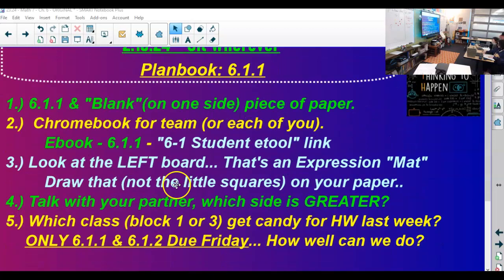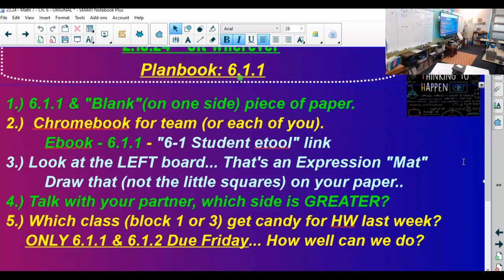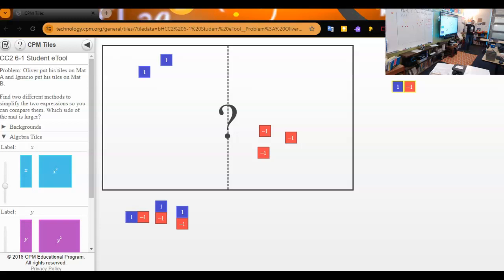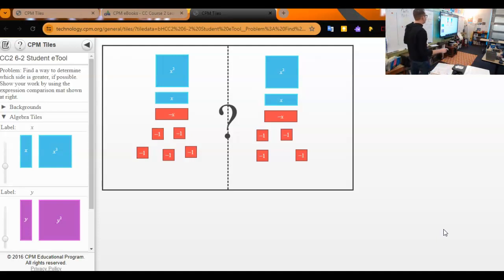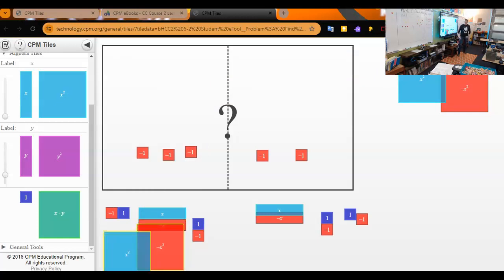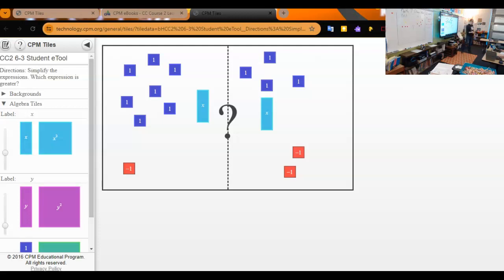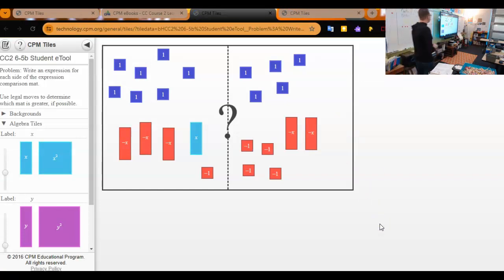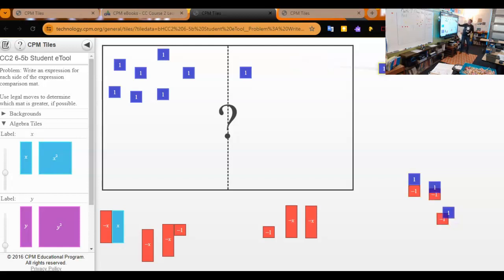2.13.24 - Math 7 - Expression Mats - Algebra Basics